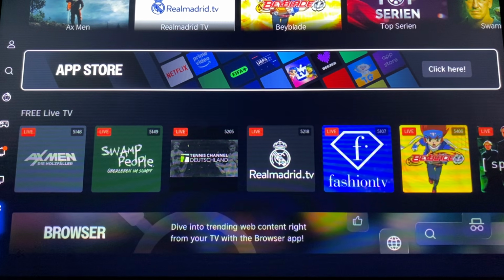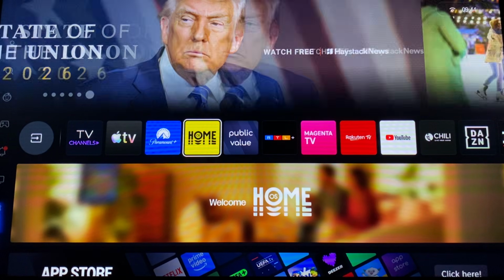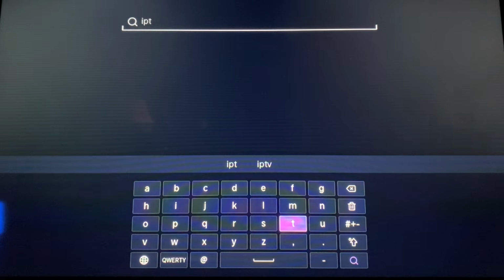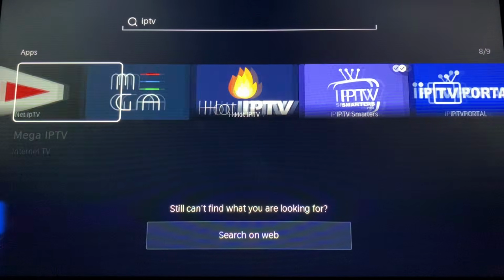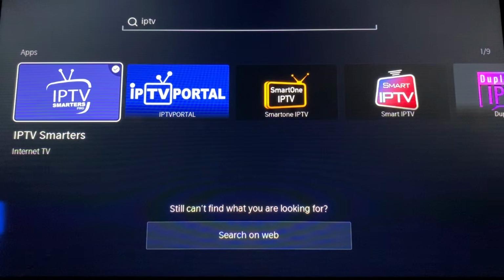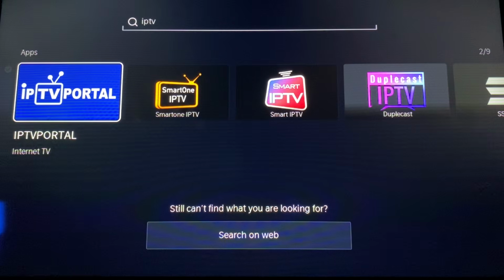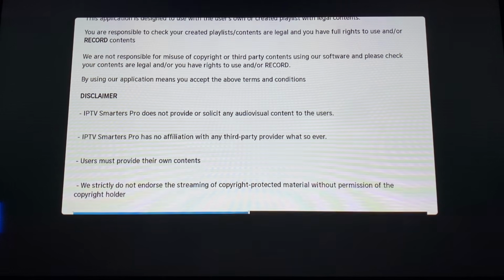Daewoo TV how to install IPTV - Full Guide